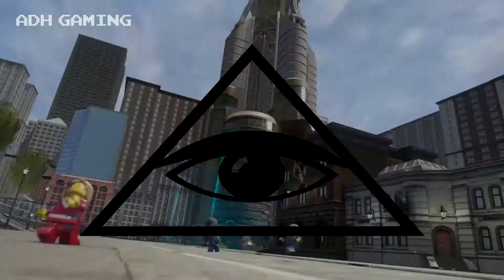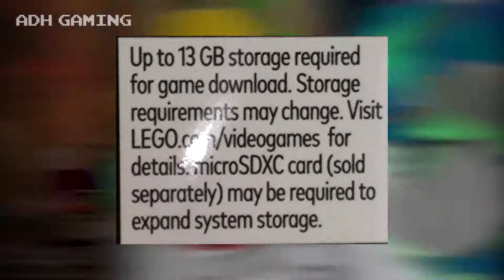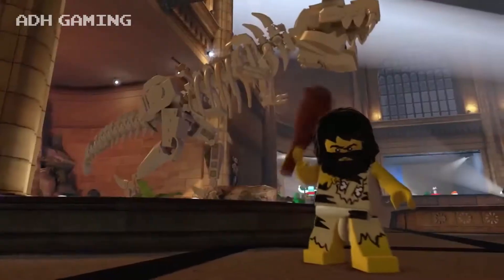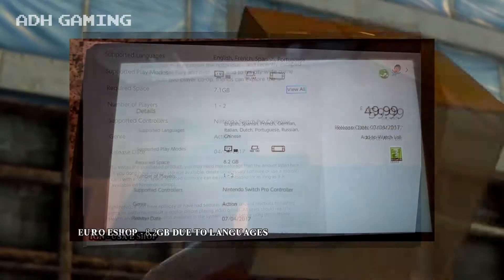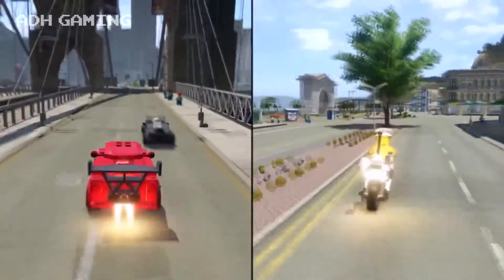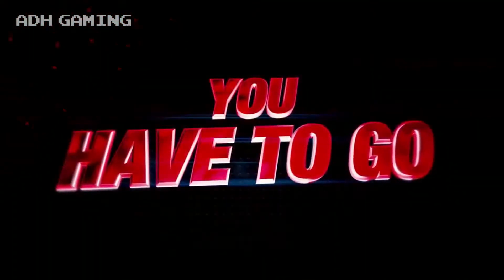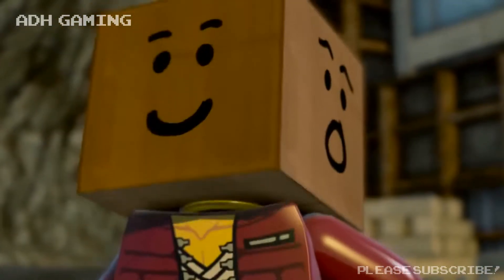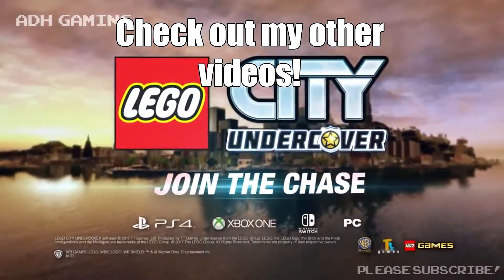Lego City Undercover - CONSPIRACY!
Lego City Undercover - Nintendo Switch -  just what is going on with the games boxart? Is it all on the cartridge or do you need to download and install the rest to the switch or a sd card? Game is out 4th April (not 3rd like i mention in the video!)